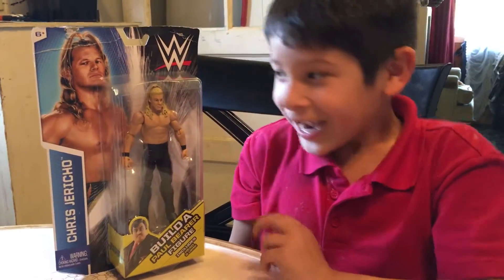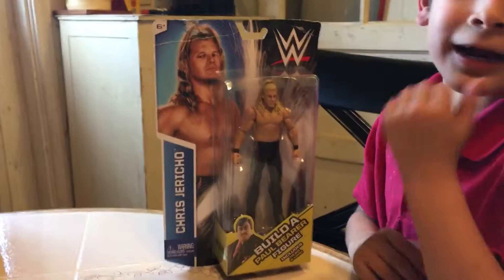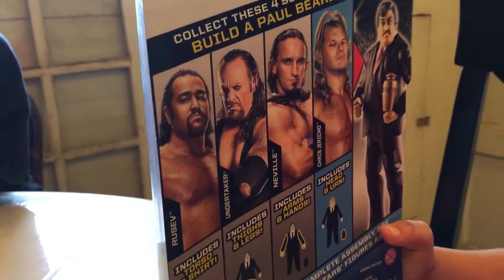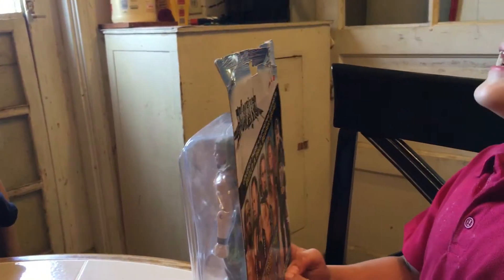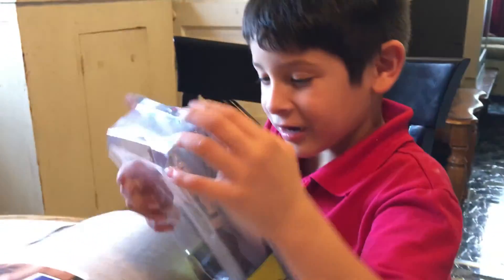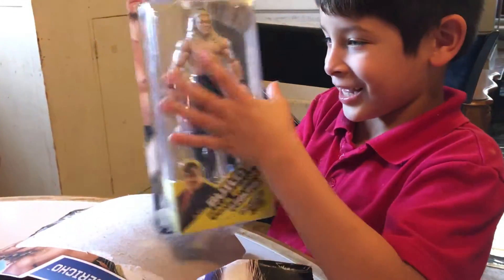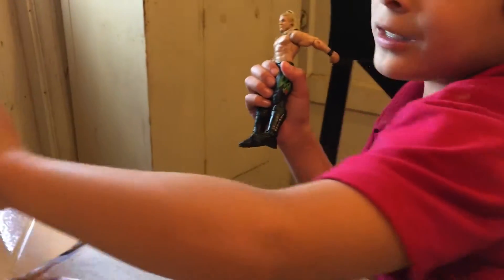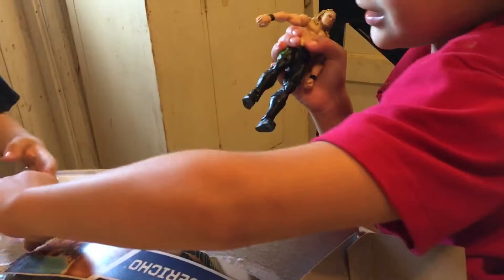Unboxing a Build a figure Chris Jericho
Build a figure Paul Bearer Chris Jericho figure